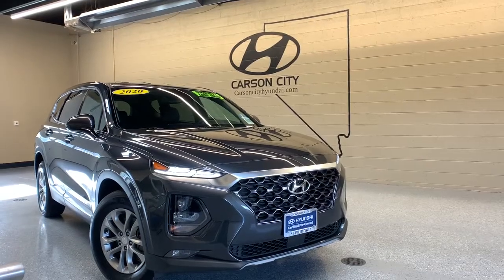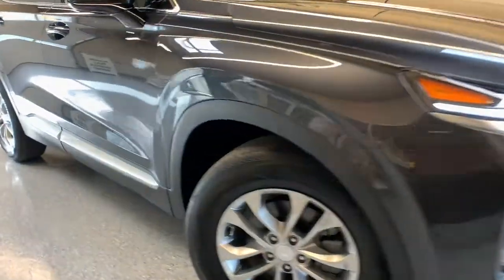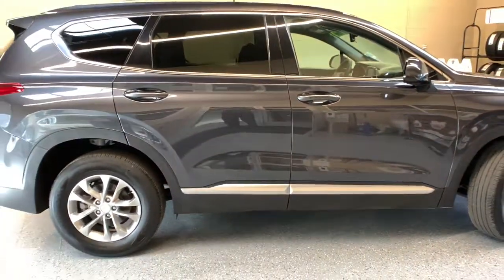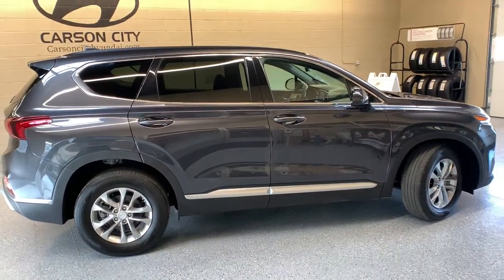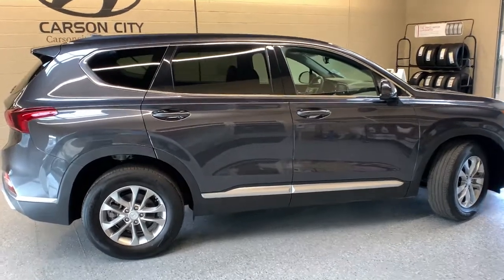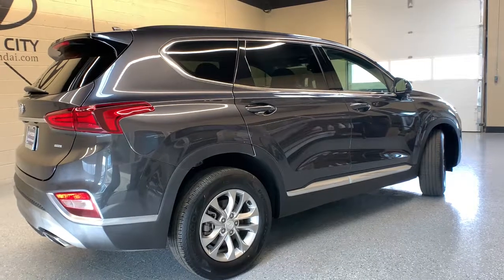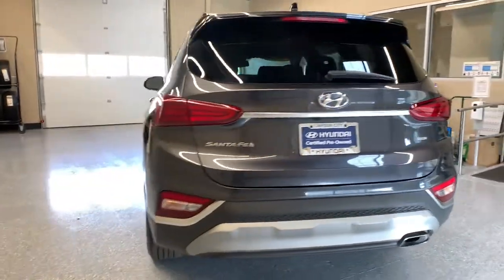2020 Hyundai Santa Fe Carson City, Lake Tahoe, NV CC1902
[LISTING TYPE] 2020 Hyundai Santa Fe available in Carson City, Nevada at Carson Car Center. Servicing the Lake Tahoe, NV area.
2020 Hyundai Santa Fe SEL 2.4 - Stock#: CC1902 - VIN#: 5NMS3CAD6LH217480

Certified. Hyundai Certified Pre-Owned Details:brbr  * 173+ Point Inspectionbr  * Powertrain Limited Warranty: 120 Month/100,000 Mile (whichever comes first) from original in-service datebr  * Warranty Deductible: $50br  * Vehicle Historybr  * Roadside Assistancebr  * Limited Warranty: 60 Month/60,000 Mile (whichever comes first) from original in-service datebr  * Includes 10-year/Unlimited mileage Roadside Assistance with Rental Car and Trip Interruption Reimbursement; Please see dealers for specific vehicle eligibility requirements. 10-Year/100,000 Mile Hybrid/EV Battery WarrantybrbrAWD, Espresso/Gray. 2020 Hyundai Santa Fe AWD 8-Speed Automatic with SHIFTRONIC Portofino Gray CARFAX One-Owner. Clean CARFAX.brbrSEL 2.4